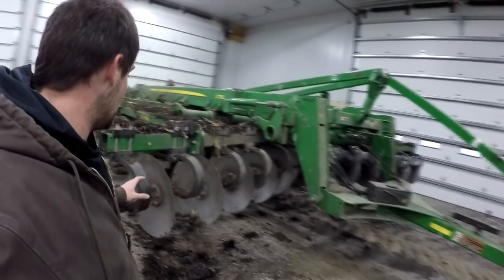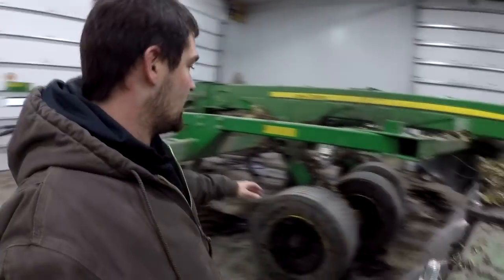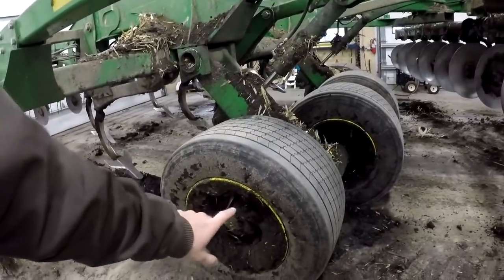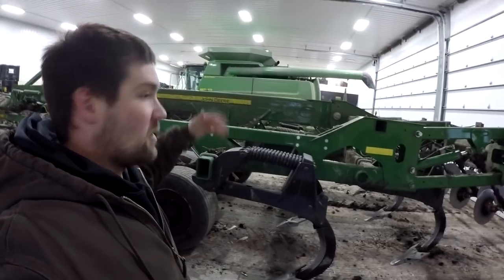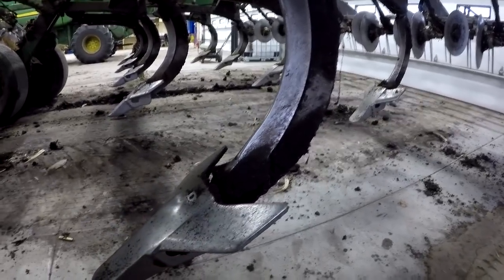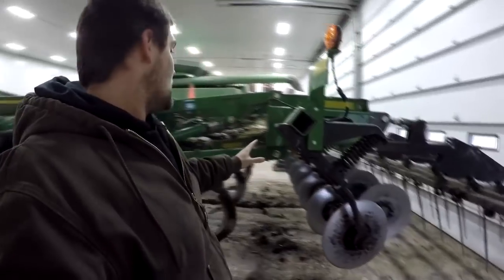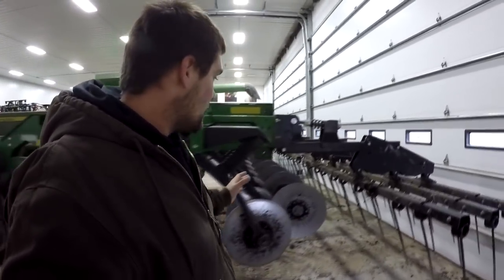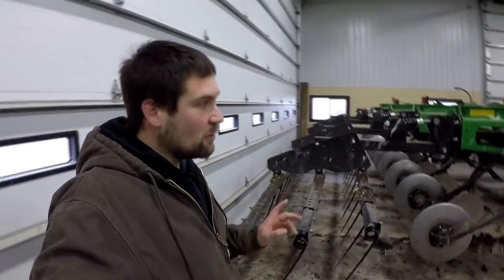Running our John Deere 2730 Ripper with 9560RT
I finally got to run our new John Deere 2730 Ripper with the 9560 RT.  We have covered about 1,300 acres already and it's been going good.